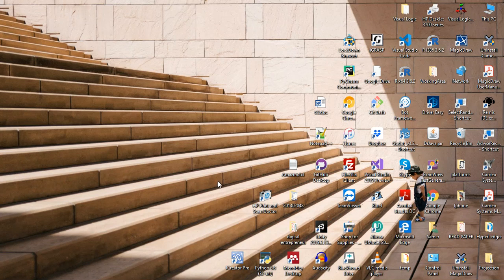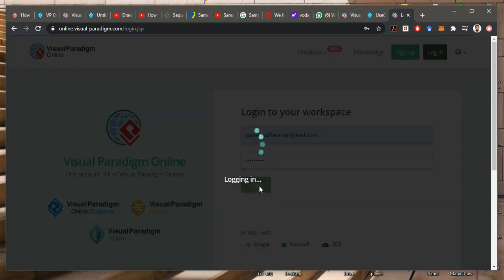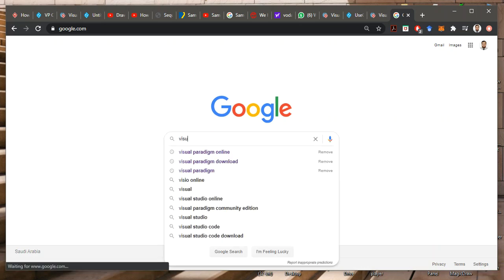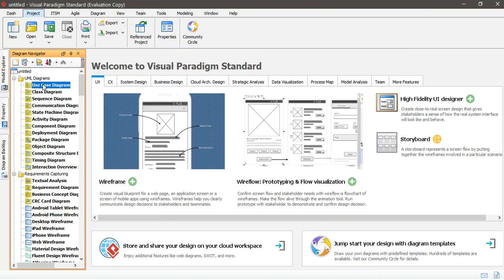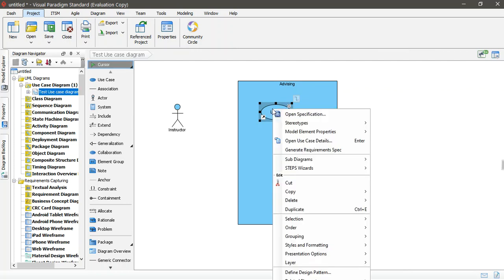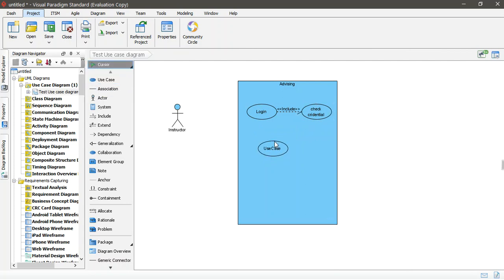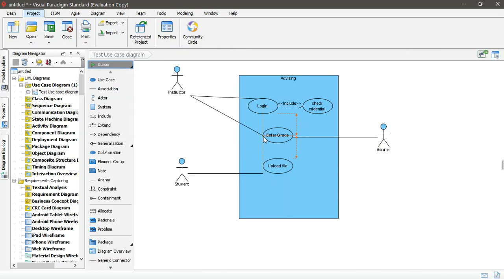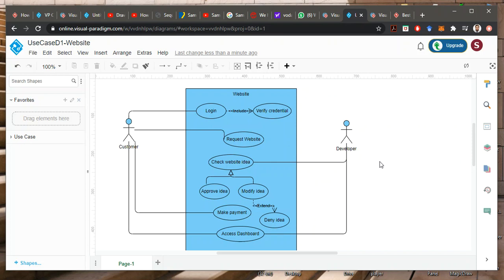Visual Paradigm, UML- How to download or use online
This video directs you to the visual paradigm home page.
It will show you how to log in and use the online version.
It also guides you to the procedure of downloading and installing the software.
The video contains a simple and shot tour of some of the available diagrams.
-Visual Paradigm 1